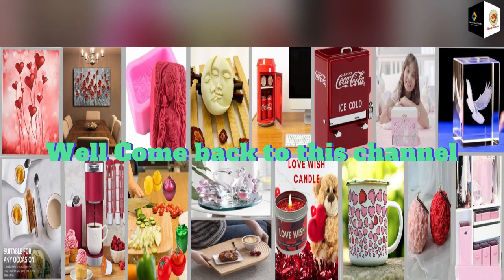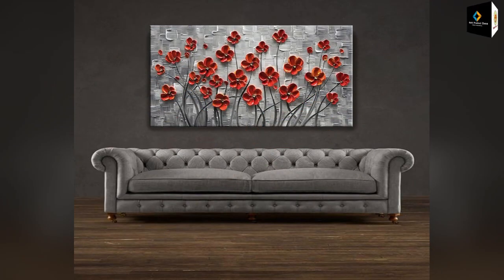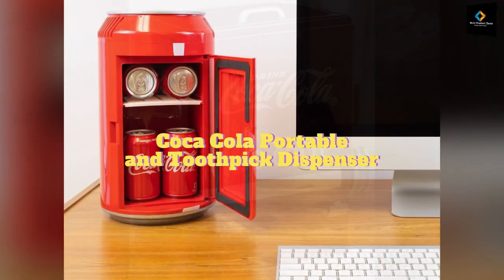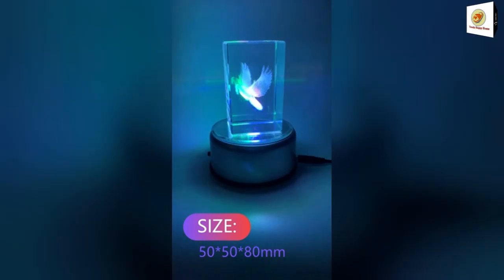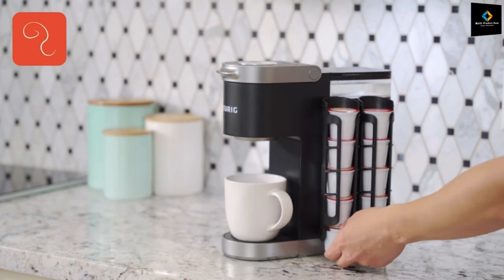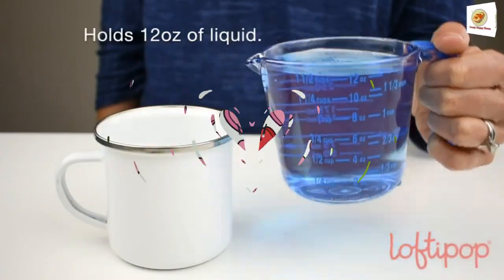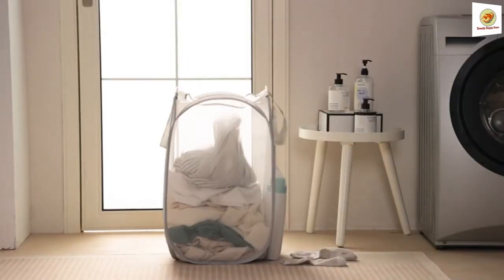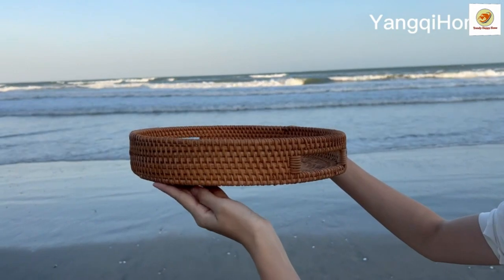Amazon 15 new products 2024 review |Home appliances | Kitchen items |Smart Gadgets |best gift items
1) Red Hearts Kitchen Dish Towels Set (#41)

2)  Art - Hand painted 3D Oil Paintings On Canvas Red Flowers Paintings Modern Home Decor

3) Young Girl with Rose Soap Mold - MoldFun Teenage Maiden with Flowers Craft Art Silicone Mold for Handmade Soap, Bath Bomb,
4) Coca-Cola Portable 8 Can Thermoelectric Mini Fridge 5.4 L/ 5.7 Quarts Capacity, 12V DC/110V AC Cooler for home, cabin, beer, beverages, snacks, skincare, cosmetics, medication, Red CC06
Table Craft Coca-Cola Vending Machine Toothpick Dispenser
5) DIBSIES Personalized Musical Unicorn Jewelry Box
6) Crystal Glass Peace Dove Figurine,3D Laser Etched Crystal Pigeon Ornament Art,Animal Crystal Glass Cube Engraving Statue Peace Dove Sculpture Gifts with Gift Box (30x30x40mm)
7) Flexzion Ceramic Egg Holder Cup - 6-Piece Hard Boiled Egg Holder & Soft Boiled Egg Holder Set, White Coddled Egg Cup, Stable & Stackable Modern Wave Style Egg Serving Dish with Base

8) STORAGENIE Coffee Pod Holder for Keurig K-cup, Side Mount K Cup Storage, Perfect for Small Counters (3 Rows/For 15 K Cups, Red)

9) Set Fruit Container Refrigerator,Onion Storage, Vegetable Storage,
10) Love Wish Candle | Valentine Red Hearts Kitchen Dish Towels
11) Love Hearts Camp Mug, Valentines Day Coffee Campfire Camping Cup, Galentine Gift (12oz)
12) 3D Large Rose Ball Candle Silicone Molds for Making Candle Resin Pillar Aromatherapy gypsum Candles Wax Soap Flower Specimen Clay Craft
13) 2 Pack - Simple Houseware Mesh Pop-Up Laundry Hamper Basket With Side Pocket, Pink
14) Fancyoung Crystal Swan Wedding Paperweight Figurine Glass Figure Paperweight Ornament Feng Shui Decor Collection
15) Decorative Wood Charcuterie Board, Wooden Serving Board, Kitchen Shelf Decor (Oval)

bon appetit, the ford ranger, eater, vahchef vahrehvah, food food, nickos, kitchen, just one cookbook, Steph and adam, I heart recipes, cookwithapril,
blippi, gmm, first take,  Nintendo, queen, sssniperwolf, Ryans toy review,